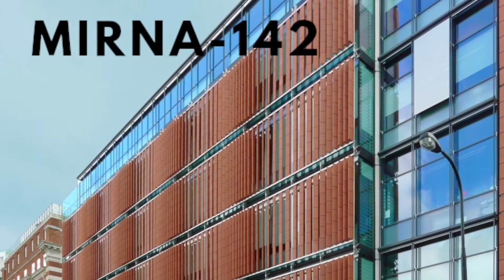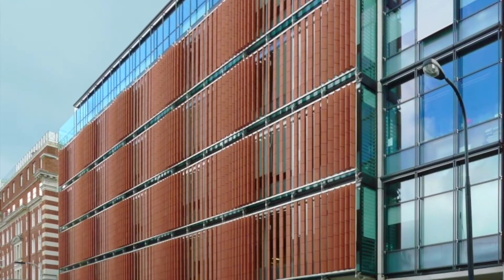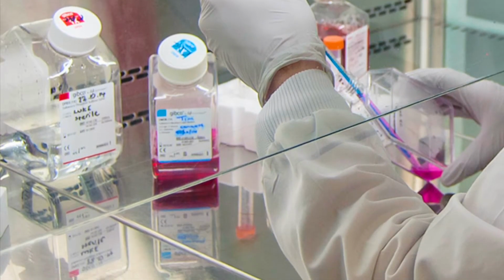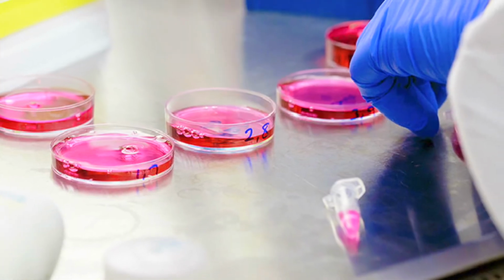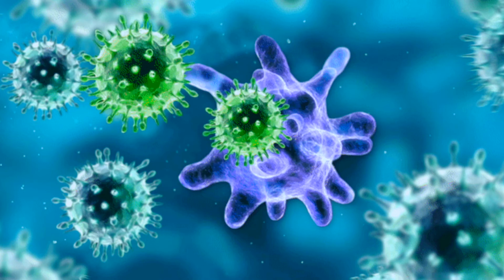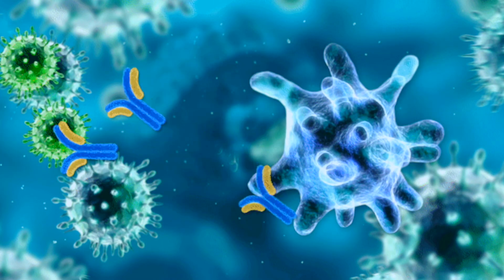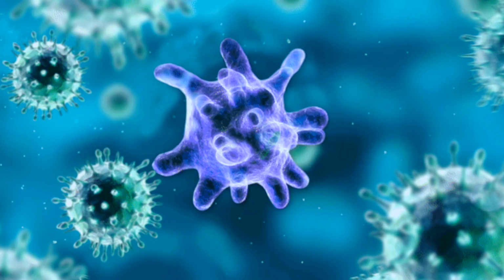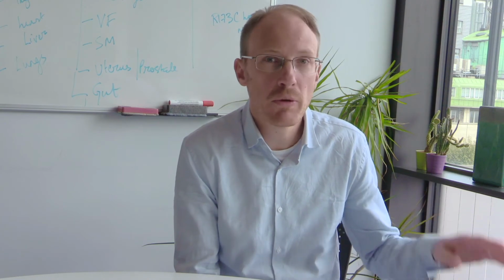UCL Research | Regulatory networks within the immune system | miRNA-142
Recently published research has found a critical pathway within the body’s immune system could potentially lead to new treatments for some of the most devastating human diseases. We sent UCL students to chat to Professor Richard Jenner, Professor of Molecular Biology at the UCL Cancer Institute, to find out more about the potential of miRNA-142.